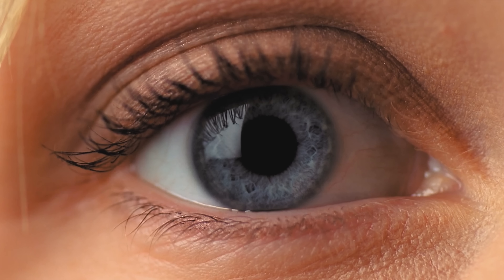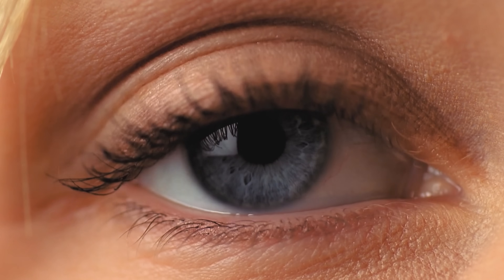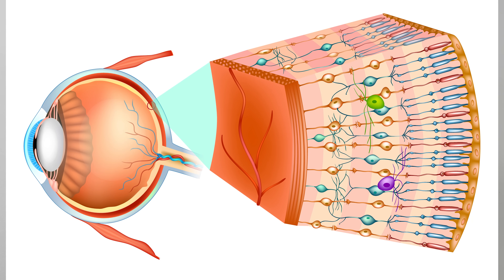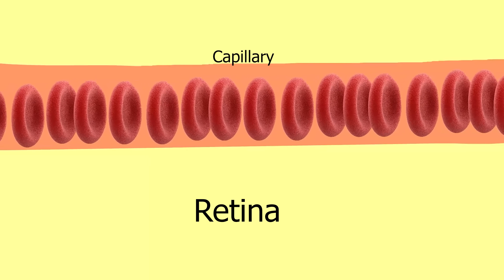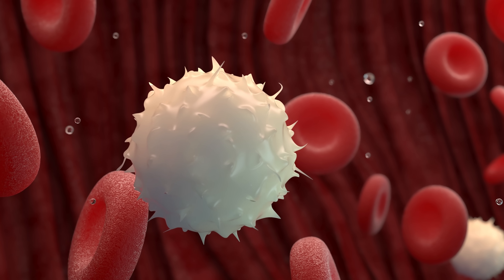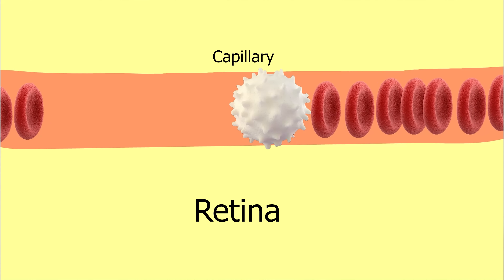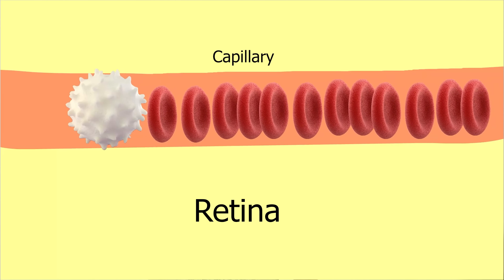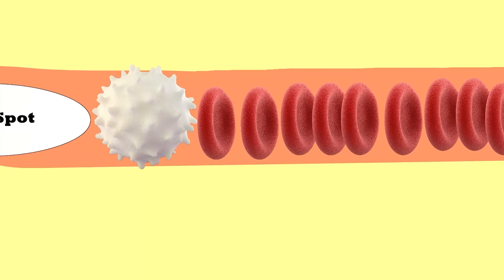Not Everyone Can See These Blue-Sky Sprites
I show you how the Blue Field Entoptic phenomenon (aka Scheerer's phenomenon) works.